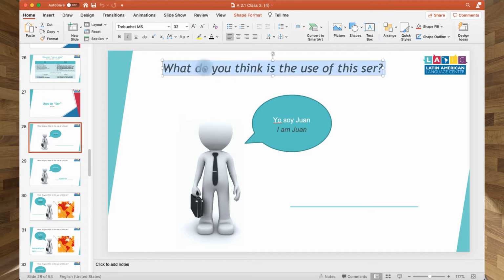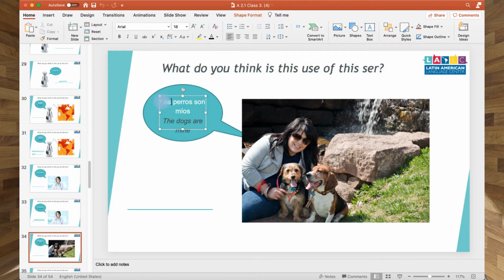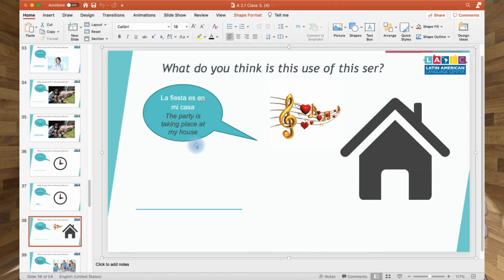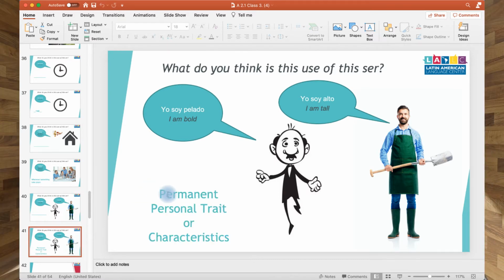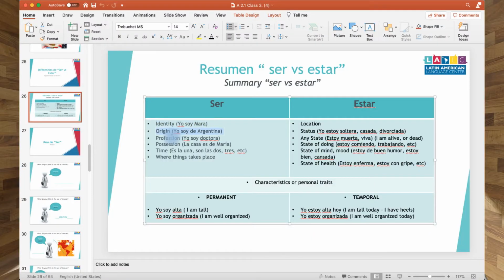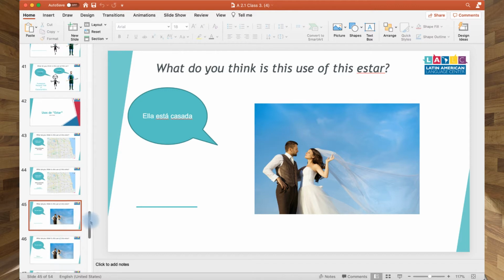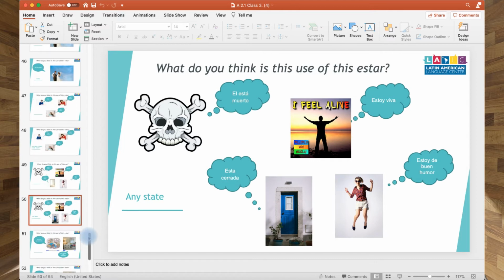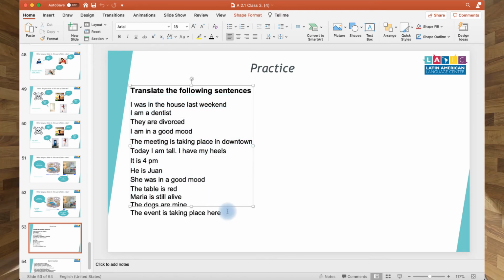Ser vs Estar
The difference between Ser and Estar
Materials Click this link to have all the materials for this class.

They both mean “to be” in English, so this is why you need to know the uses of Ser v Estar.  The summary of the uses are:

Ser

Identity (Yo soy Mara)
Origin (Yo soy de Argentina)
Profession (Yo soy doctora)
Possession (La casa es de María)
Time (Es la una, son las dos, tres, etc)
Where things takes place
Estar

Location
Status (Yo estoy soltera, casada, divorciada)
Any State (Estoy muerta, viva) (I am alive, or dead)
State of doing (estoy comiendo, trabajando, etc)
State of mind, mood (estoy de buen humor, estoy bien, cansada)
State of health (Estoy enferma, estoy con gripe, etc)
Ser (Permanent) and Estar (temporal)

When we talk about “ser” we use permanent personal traits or characteristics: For example:

Yo soy organizada (I am well organized)
When we use “estar” we use temporal personal traits or characteristics: For example:

Yo estoy organizada (I am well organized today)